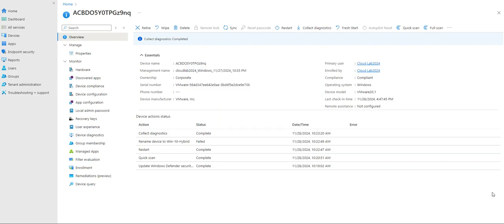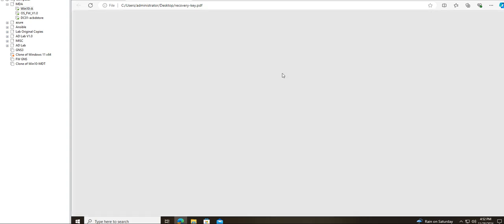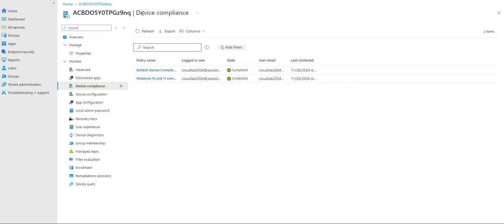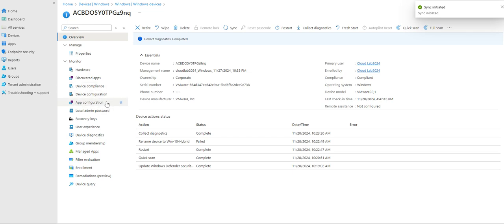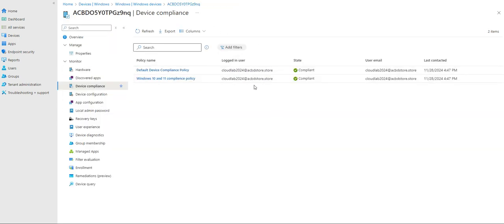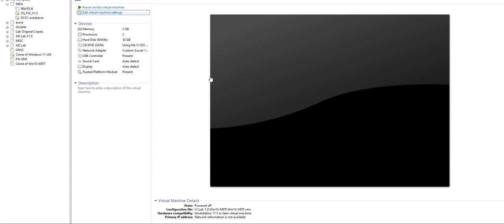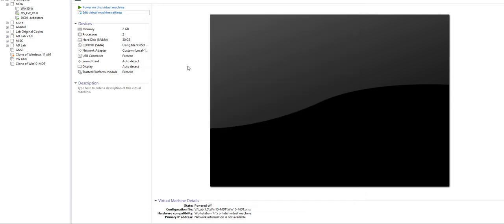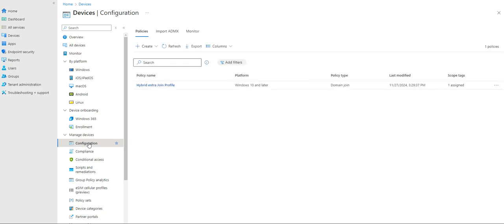Hybrid Home Lab -Compliance Policy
This video show how to apply compliance policy to win 10 PC